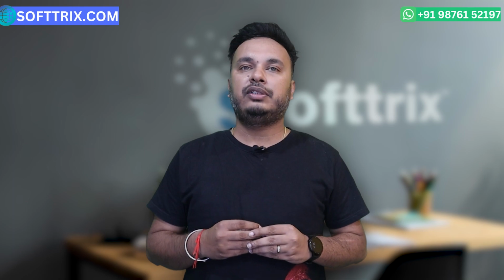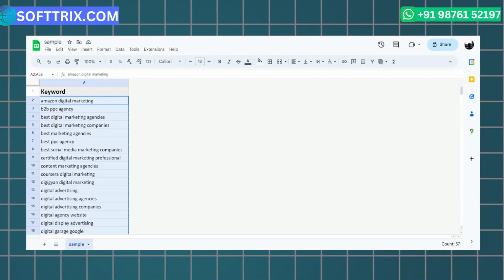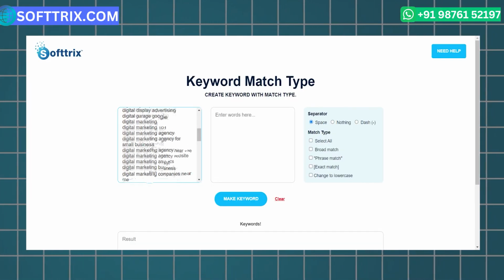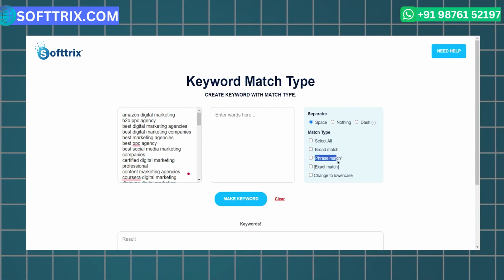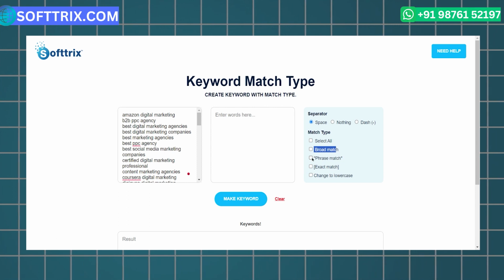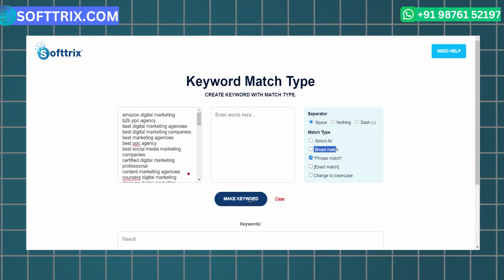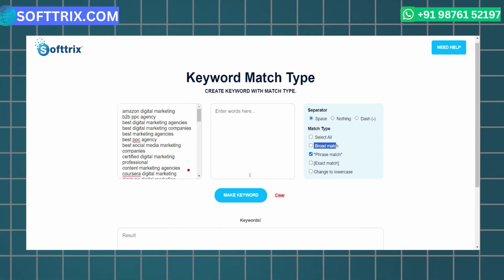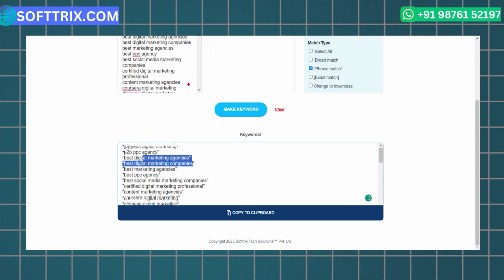Keyword Match Type Modifier Tool - Top PPC Tool For Bulk Keywords Match Type Changes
This Keyword Match Type Modifier Tool is the top PPC tool for making bulk changes to your keywords' match types. Save time and optimize your campaigns with this powerful tool!

⚡Get a free PPC audit for your Google Ads or receive a tailored proposal to maximize your online brand presence and drive sales ➜

⏱️TIMESTAMPS⏱️

0:00 Introduction
0:30 Imagine
0:45 How to use the Keyword Match Type Tool
3:50 Ad Scheduling
1:13 Like, Share Subscribe

*Relevant Videos*

Hello, everyone! 🎉 Today, we're back with another video, and we've got some exciting news to share! 🔥

In this video, we'll introduce you to the Keyword Match Type Tool. 📊 Have you ever faced challenges when making bulk changes to your keyword match types? 🤔 If so, you're in luck! This tool is a game-changer, making it super easy to automatically adjust the match types of all your keywords, like broad and exact match types.

Imagine you have thousands of keywords that need to be converted to exact match types, and doing it manually would be incredibly time-consuming. ⌛ That's where this tool comes to the rescue! It automates the match type changes for you. 😎

So, how can you use it? Simply click on the link to access the tool. Then, copy and paste the keywords you want to modify into the designated input field and select your desired keyword match type. 📋 Once you've completed these steps, click on the "Create keyword" button, and voilà! Your keywords will be updated to the match type you've chosen. 🚀